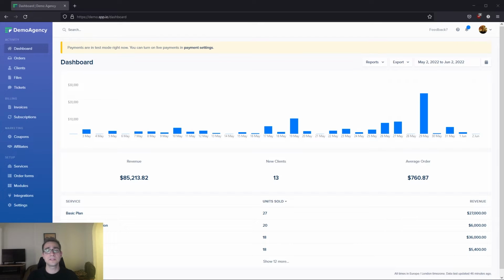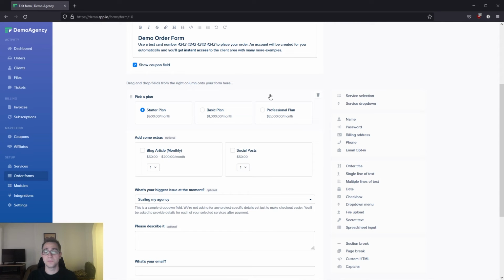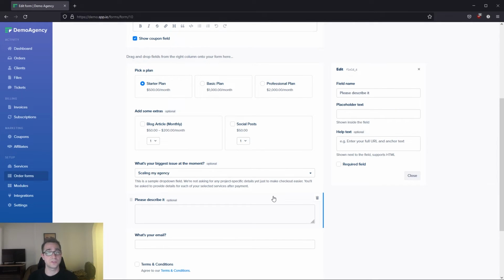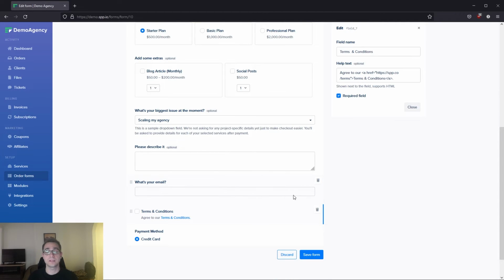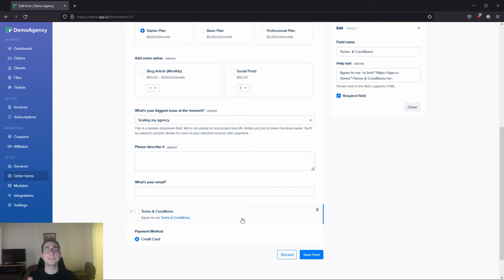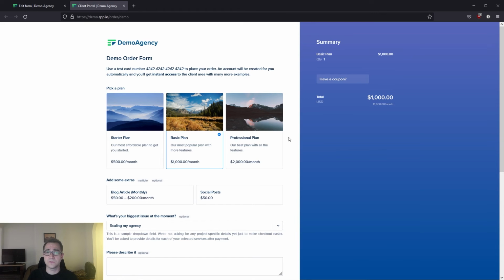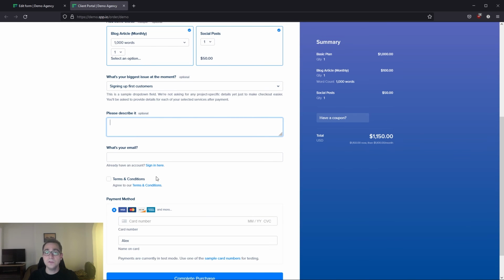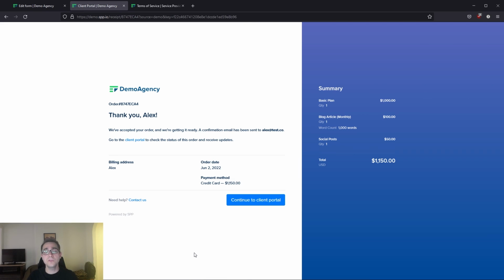Order Forms Done Right in Wayfront (Formerly SPP.co)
Order forms can be a bit intimidating to set up, in this video, I walk you through the best practices to set up an ideal order form to simplify your client's flow, as well as yours! 🤓